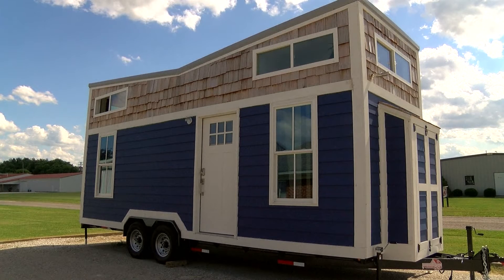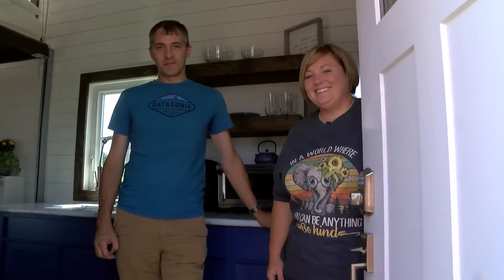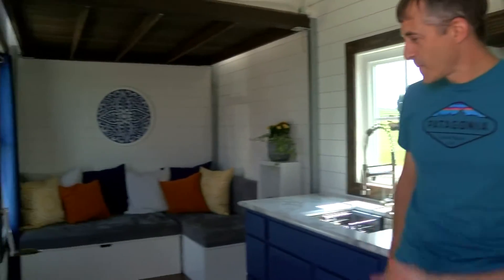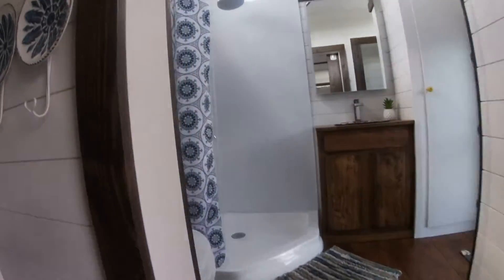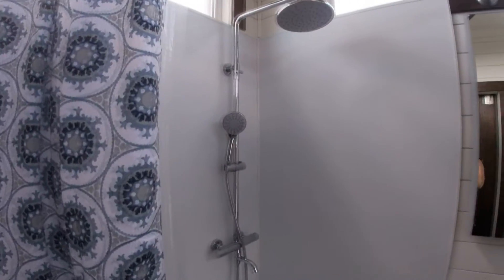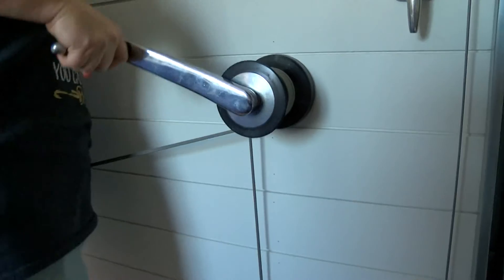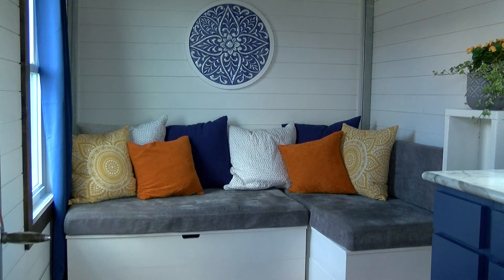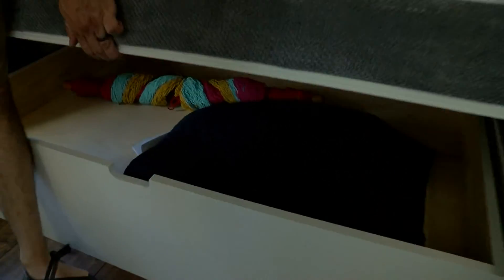Couple gives up home and gets tiny house